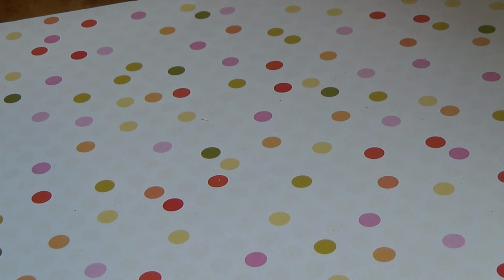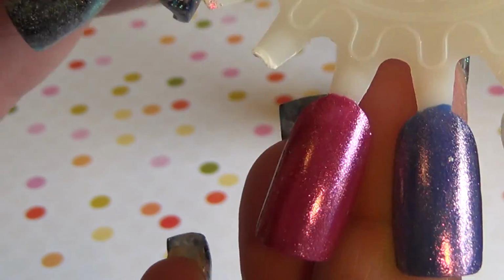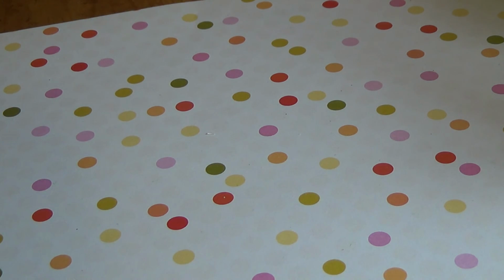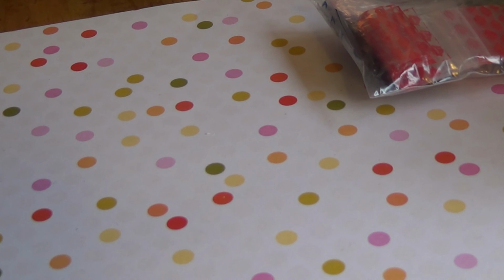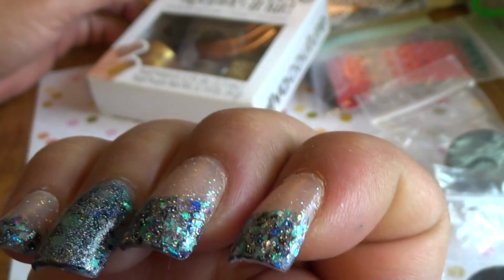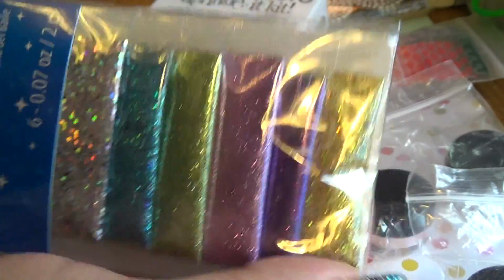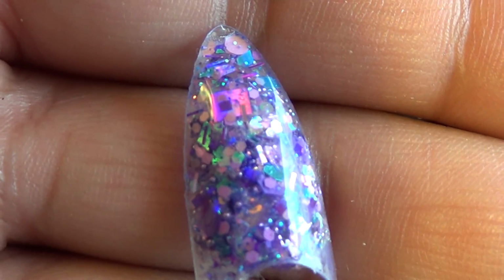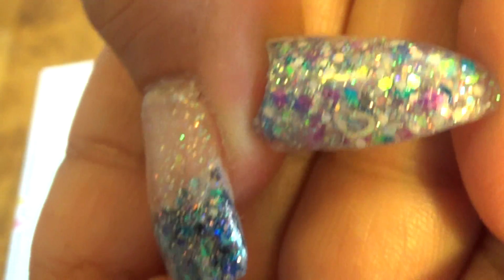Part1 New 2nd Place Winner of my mix and Awesome friend mail from the lovely Sheena Bates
thank you soooooooooo much SHeena and thank you all for watching , I loved it all hun you really  didn't have to and I am sooo grateful to you for all of it  and for thinking of me hun tht meant a lot to me xoxoxxo big hugs sweetie